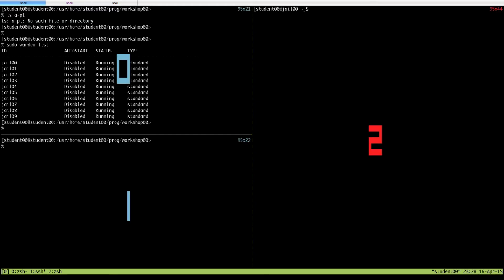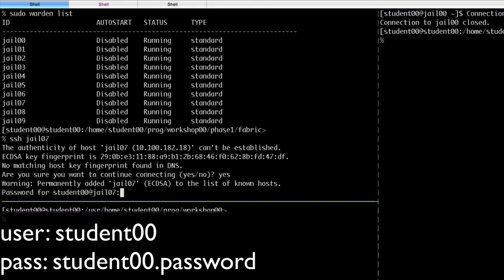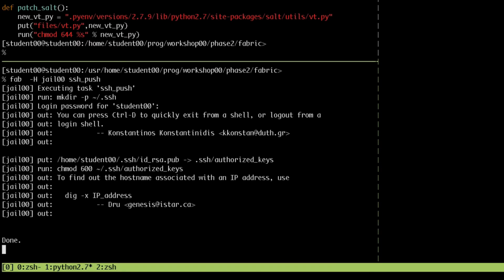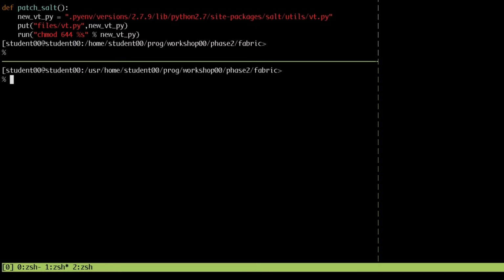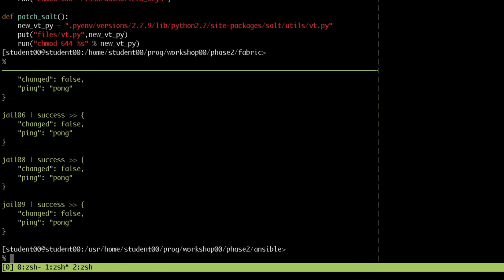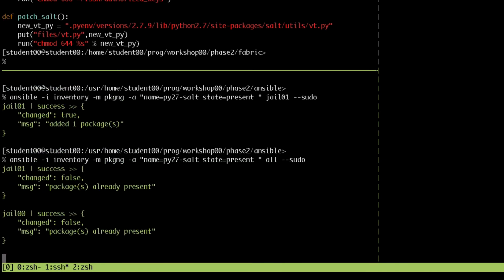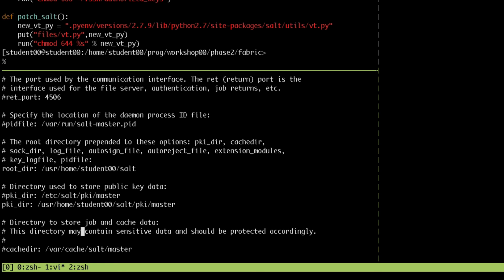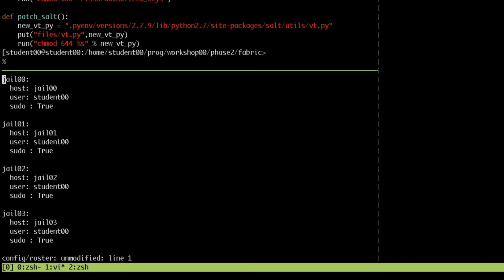Phase 2 Fabric Salt and Ansible -- DevOpsing with Python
DevOpsing with Python -- Phase 2 : remote execution with Fabric, Salt, and Ansible.